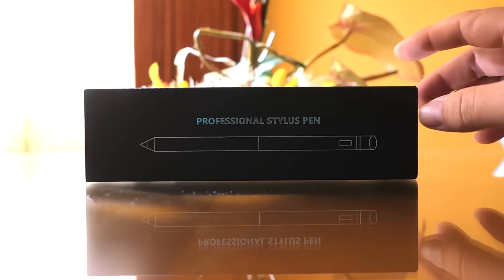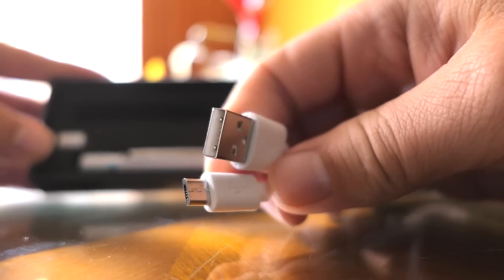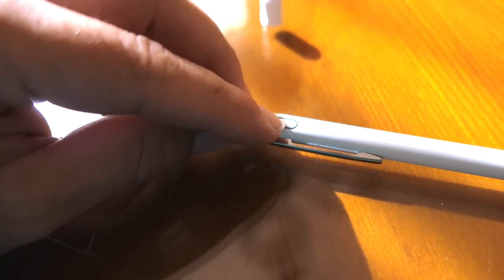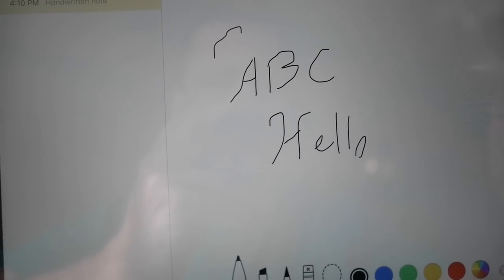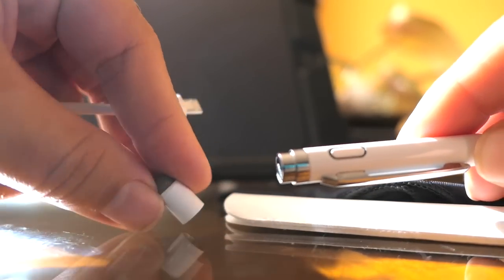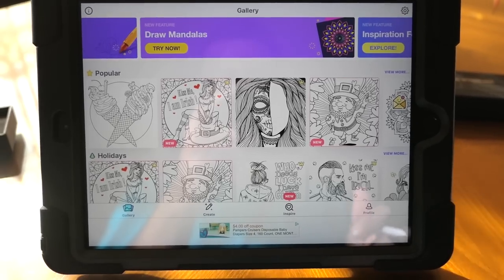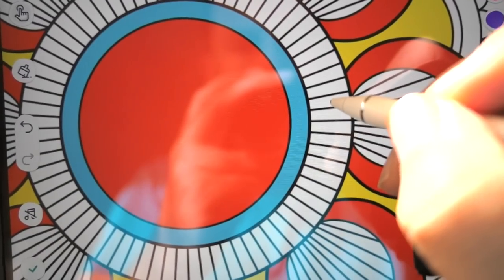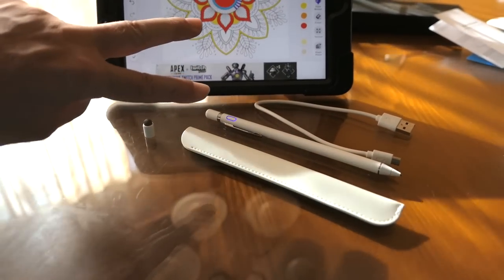XIRON - Smart Rechargeable Stylus Pen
Designed to perfectly compatible with Apple iOS devices (iPad Pro iPad Mini iPad Air iPhone X iPhone 8/8 Plus iPhone 7/7 Plus iPhone 6s/6s Plus iPhone 5/5s/5 SE iPhone 4/4s) Note: This Apple pencil Not compatible with Microsoft windows system device and cannot produce smooth lines. The Best Digital Stylus for writing, drawing, taking notes, sketching and painting for artist,journalist,teacher and students etc. The pen is not suitable for Windows Systems.

The latest XIRON active apple stylus pen 1.5 mm fine Elastic Tip and sensitive technology offers the better accuracy , which gives you a comfortable experience when taking notes, drawing,writing,signing on any smart phones and tablets. When battery is running off, the stylus still works in another mesh tip side, just switch it to the fabric cap which is also sensitive, Please notice that there is no different press sensitivity, all lines are at the same thickness.

With USB Charge port and built-in battery provides 12 hours active use and 30 days standby time for only 60-80 minutes charging. You can easily charge it via ac adapter ,power bank or computer. With Smart power-saving function, this iPad stylus will automatically power off every 30 minutes.【IMPORTANT】Charging input is 5V/0.2A.Please Don't Use Fast Charger as internal chip would be damaged due to high currency. Please do not use while charging.

The tip of the stylus is copper material and can provide more precise for drawing and painting, it is more durable than rubber.Also,the solid aluminum body ensures a long using life. One-button starts the digital pen , No usb or bluetooth connection required. Please note that the ipad pen has NO Bluetooth function, does NOT support "Palm Rejection". NO pressure or tilt sensitivity.

1x Stylus Pen; 1x Anti-fouling glove; 1x Micro USB Cable; 1 x Magnetic Tip;1 x Replacement Fiber-mesh Tip, 1 x Pen Case; 1x User Manual; 60-Day Money Back Guarantee and 12 Month Replacement Warranty.【IMPORTANT】Some devices and applications are not supported this.Contact Us before your purchase! iPad Air 2 and 2018 new iPad series are not well compatible currently.If you are using new iPad series, kindly don't buy this product,we suggest you to order Apple Pencil.